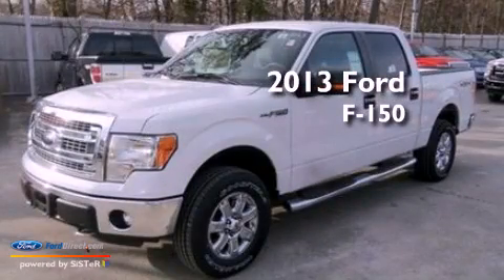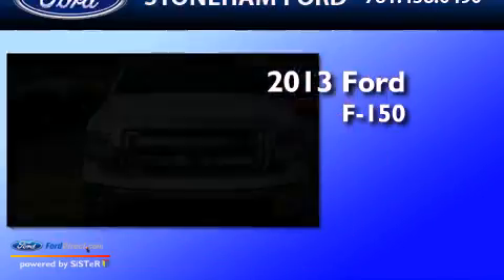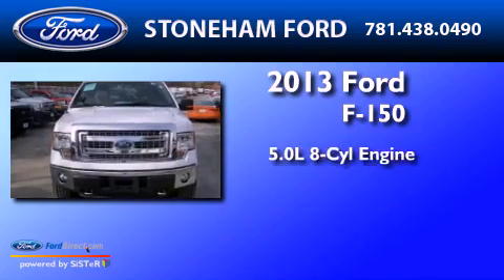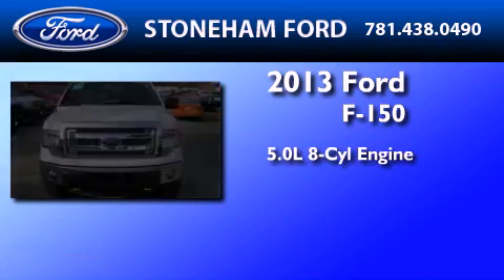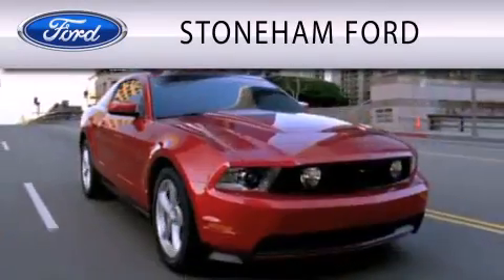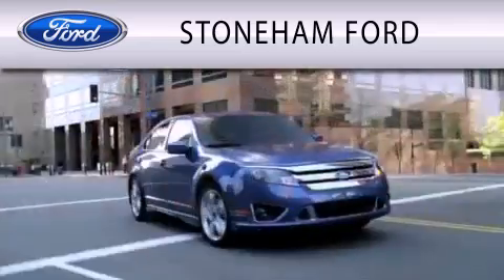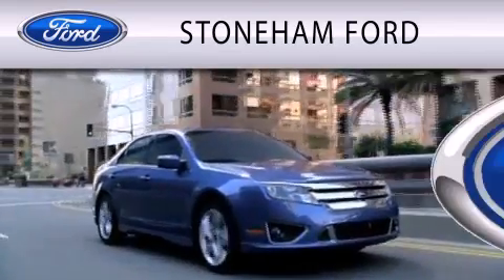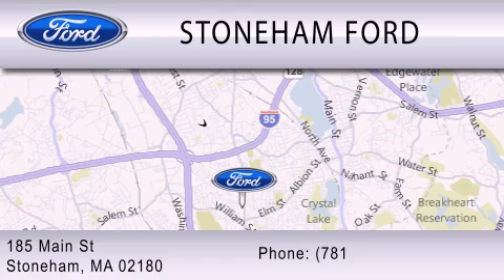2013 FORD F-150 Stoneham MA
Year : 2013
 Make : FORD
 Model : F-150
 Engine : 5.0L V8 32V MPFI DOHC FLEXIBLE FUEL
 Trans . : 6-SPEED AUTOMATIC
 Exterior : OXFORD WHITE

 Stock : 131068